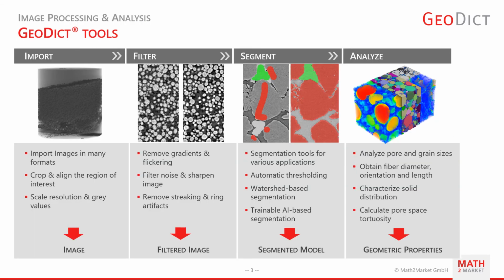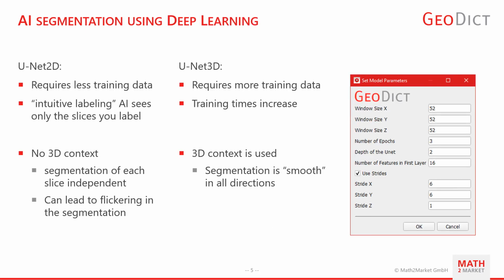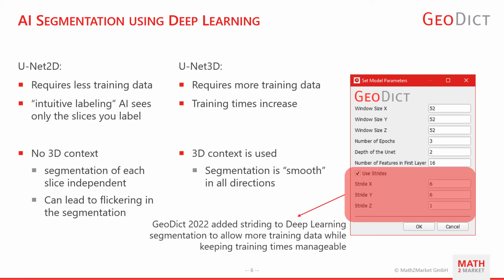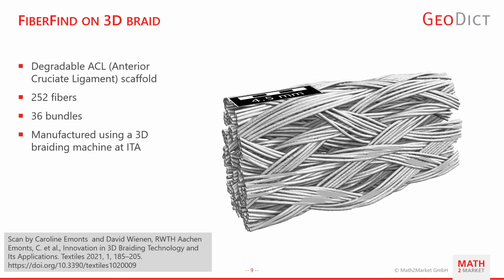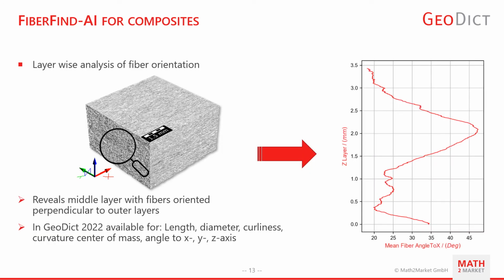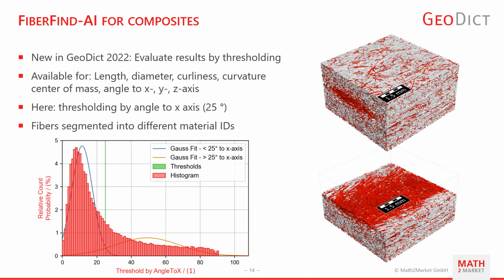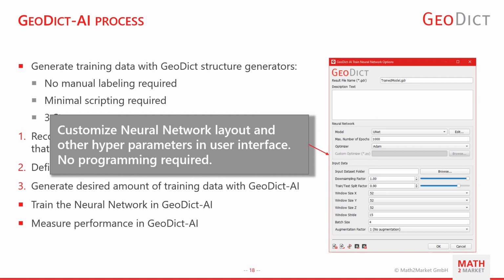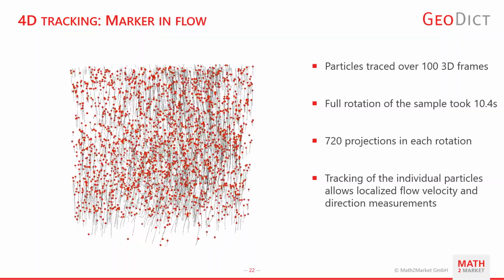Advances in Image Analysis and AI applications in GeoDict 2022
A presentation at the GeoDict User Meeting 2021, in the Image Processing and Image Analysis session.
GeoDict User Meeting 2021 - Image Processing and Image Analysis - Advances in Image Analysis and AI applications

Author / Speaker: Andreas Griesser, Math2Market GmbH